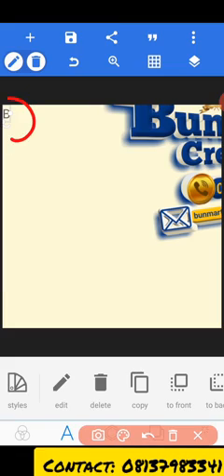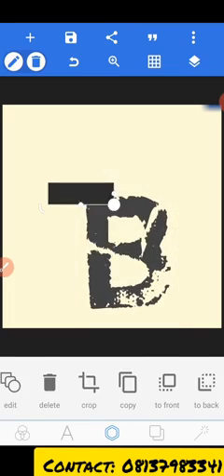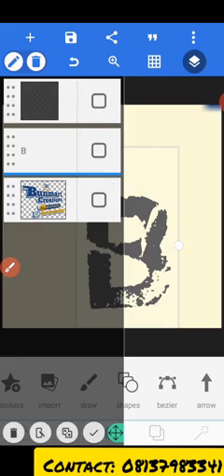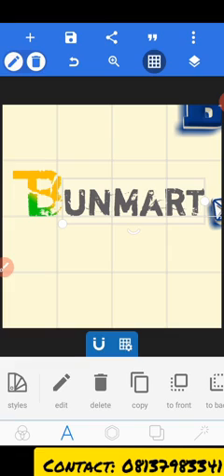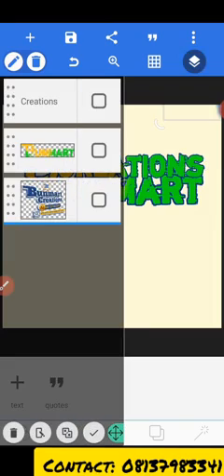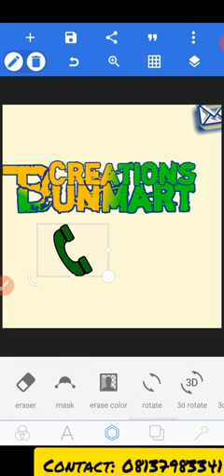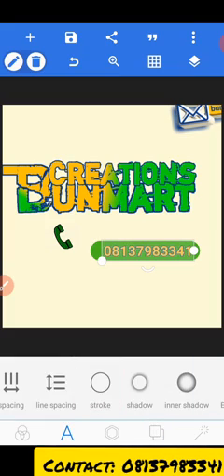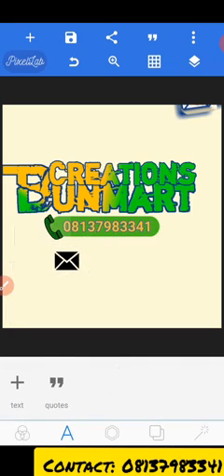DIY 3D MOCKUP LOGO DESIGN | Complete Tutorial on how to use PixelLab App - PART 1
Hello fans, I'm here again to give a comprehensive tutorial on how to use PixelLab App to create mock up 3D Logo design. This is the first video, the completed part will follow shortly.
So relax, and follow the steps.